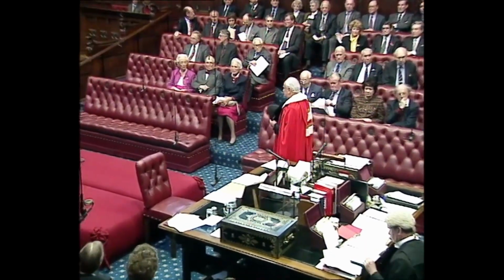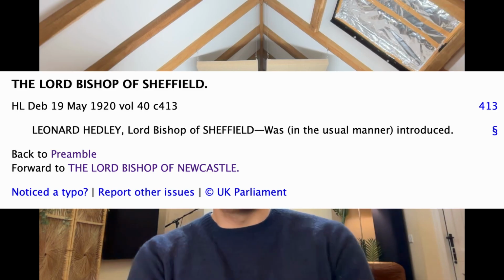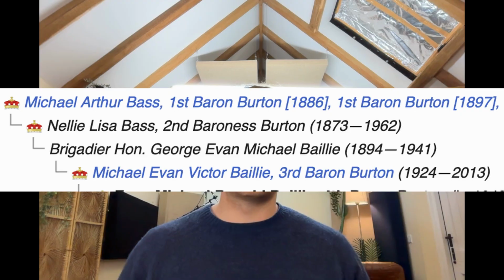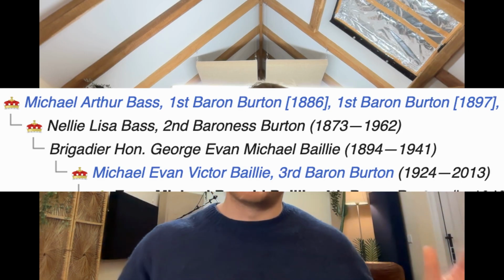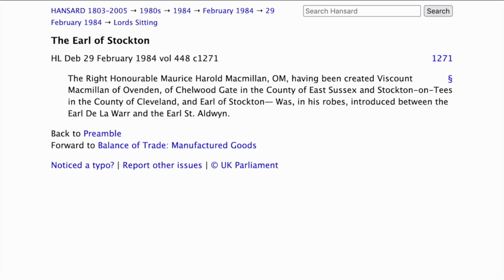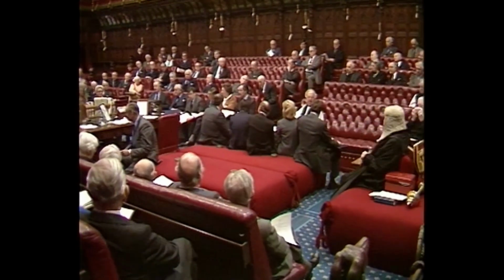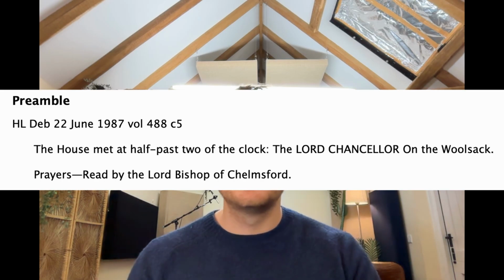About the House of Lords Part 1: Composition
A re-done video 1 with visuals this time, thrown together in a couple days. This is meant to be a basic introduction to the membership of the House of Lords as it currently stands (just before the House of Lords (Hereditary Peers) Act 2026 comes into effect).

List of Parliamentary Recording Unit videos referenced and used in this video, posted on the Appendix channel:

Barony of Grey of Codnor Privileges Committee Report and Abeyance Determination (audio), featuring Lord Wilberforce's long speech):

Lord Jakobovits's maiden speech (yet to be posted):

Judicial sitting for 23rd June 2000 (yet to be posted):

Introduction of Lord Havers 'as a Baron and as Lord Chancellor' (Audio only) (probably not going to post this):